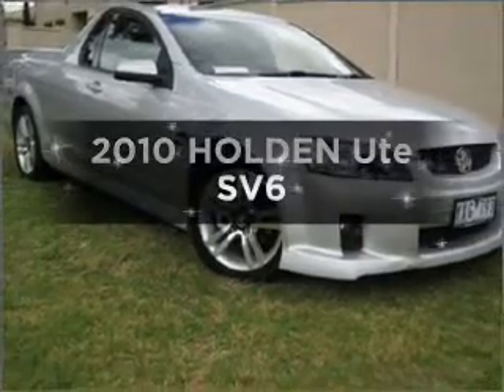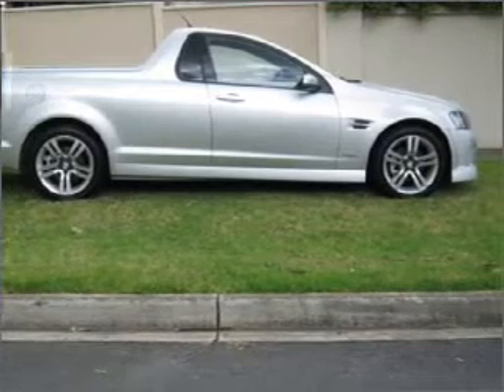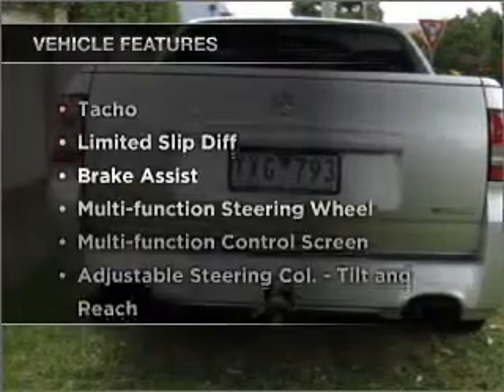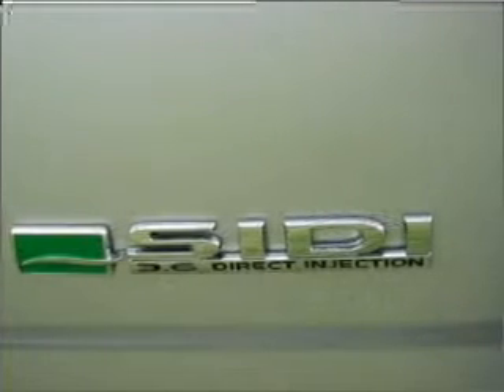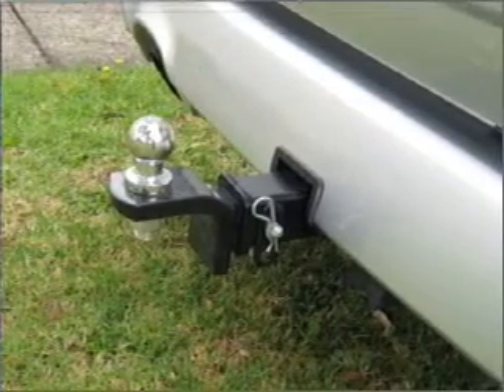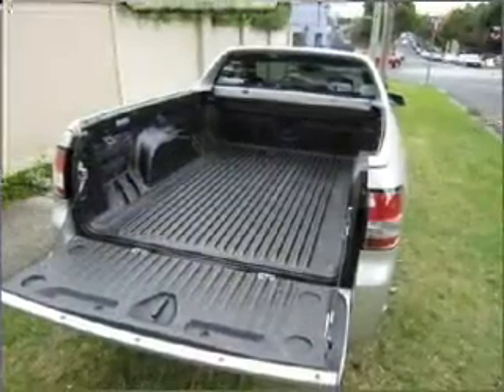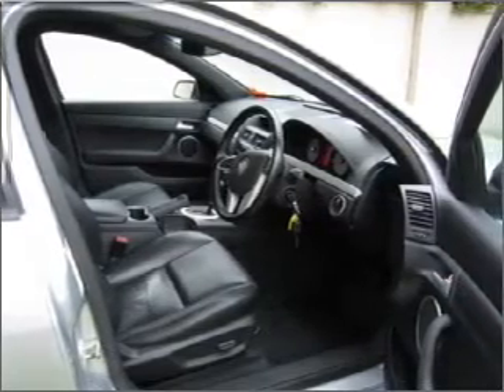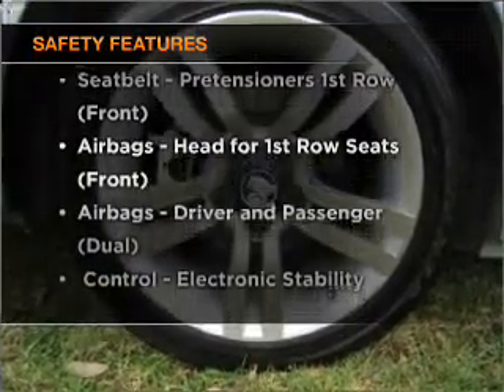2010 HOLDEN Ute SV6 - Burwood VIC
2010 HOLDEN Ute SV6 3.6 litre Sports Automatic Utility NITRATE Exterior.